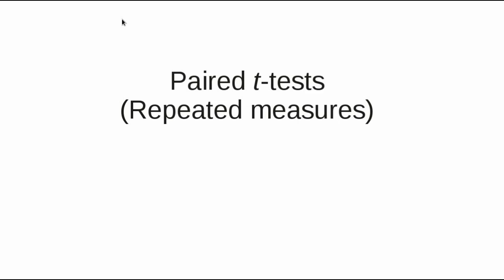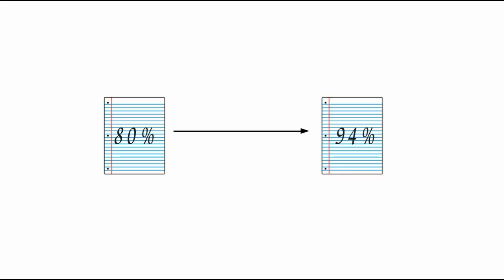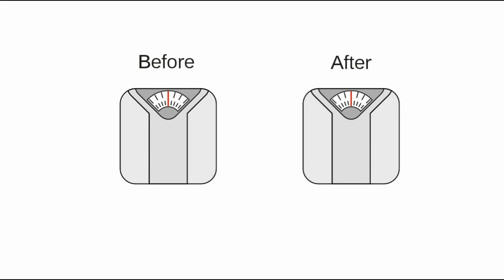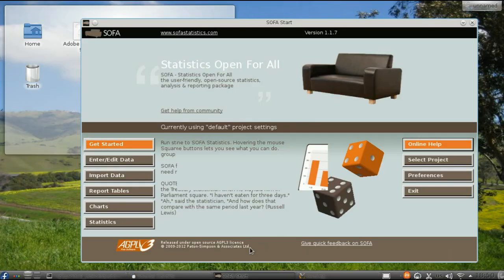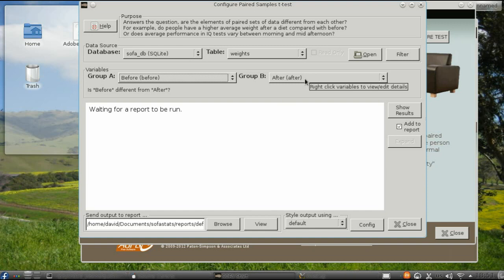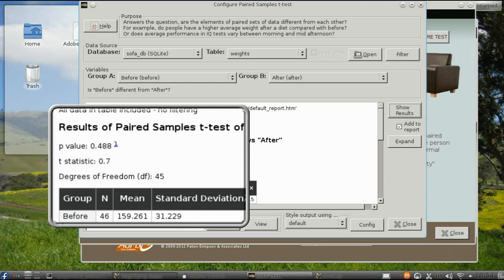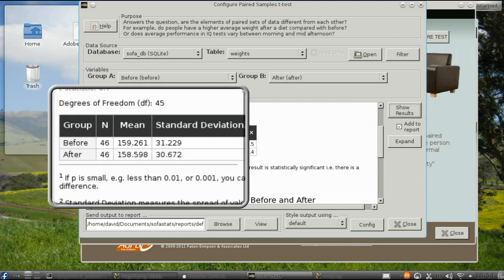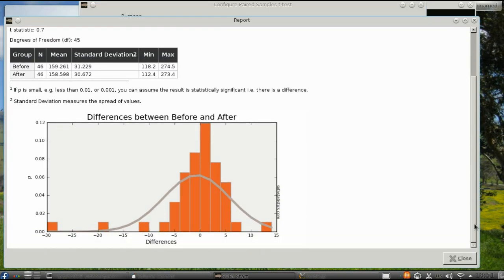Using SOFA to do a paired t-test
When each person has multiple scores on a variable, you need to do a paired t-test to see if the scores are significantly different.